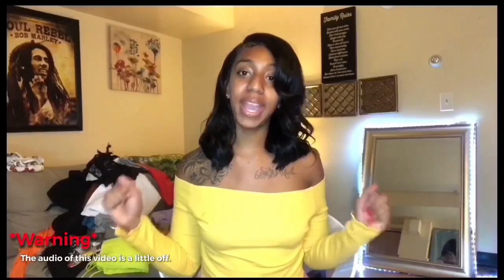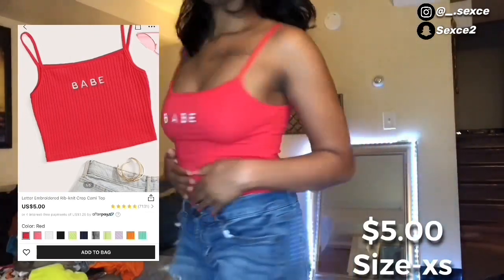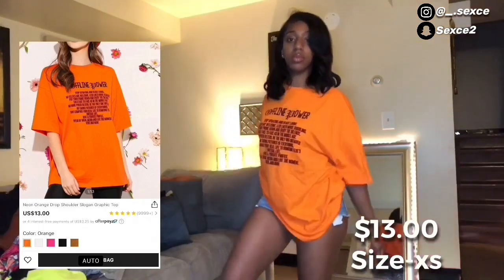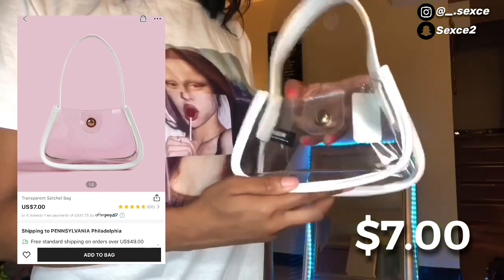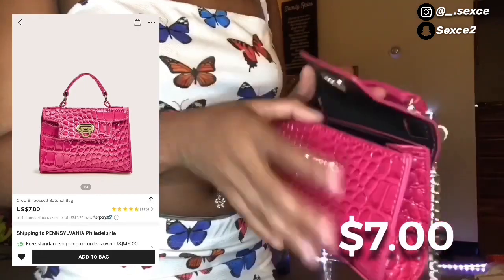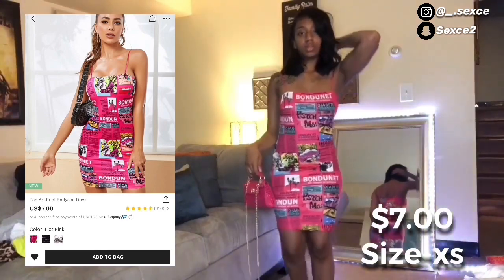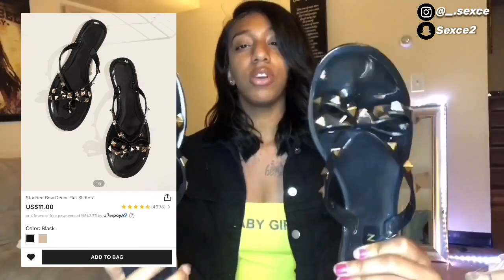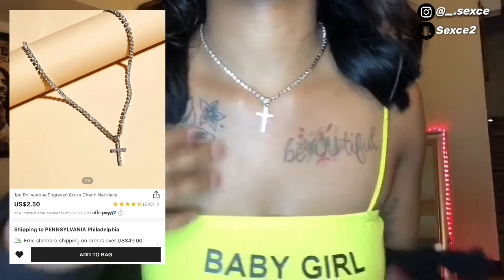HUGE SHEIN TRY ON HAUL🤪💰 | Summer 2020!! With ghetto voice over 😂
*NOT FOR KIDS* AGES 14+

FAQ:
Age:17
Ethnicity:Black/African American
Fav color:Black🖤

Bags

Shirts